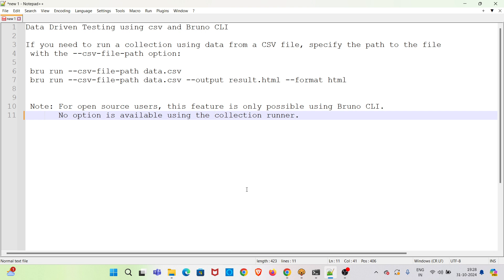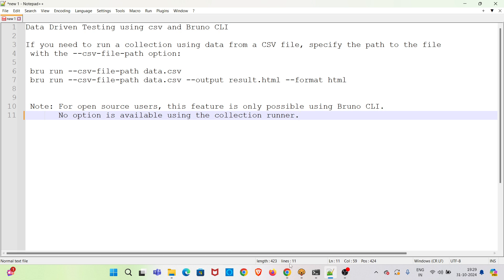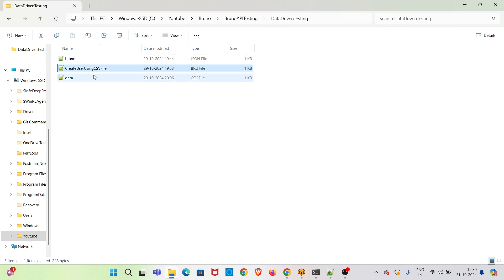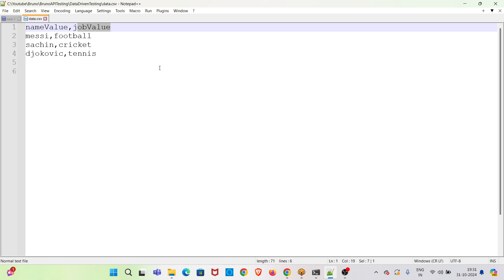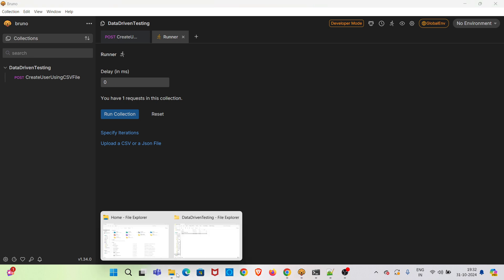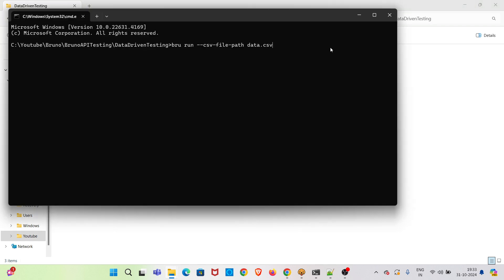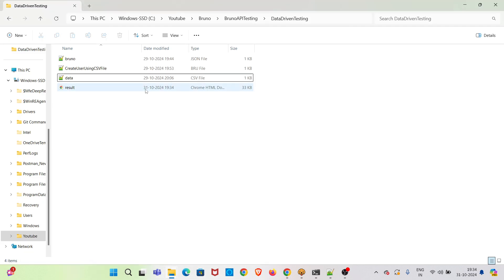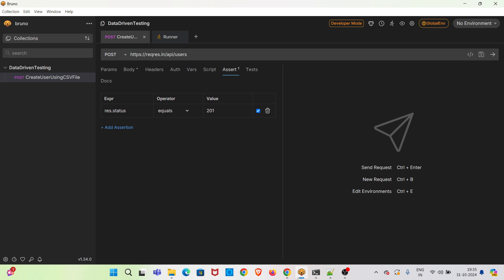#35 | Data Driven Testing using CSV | Bruno API Client | REST API Testing tutorials for Beginners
The video describes about Data Driven Testing using CSV file and Bruno CLI .
If you need to run a collection using data from a CSV file, specify the path to the file
 with the --csv-file-path option:

 bru run --csv-file-path data.csv
 bru run --csv-file-path data.csv --output result.html --format html

Note: For open source users, this feature is only possible using Bruno CLI.
No option is available using the collection runner.

Video chapters:
0:00 Introduction & Agenda
0:53 Demo - Data Driven Testing using CSV